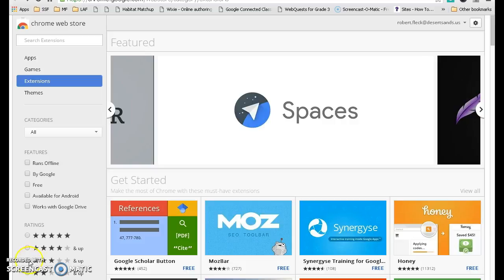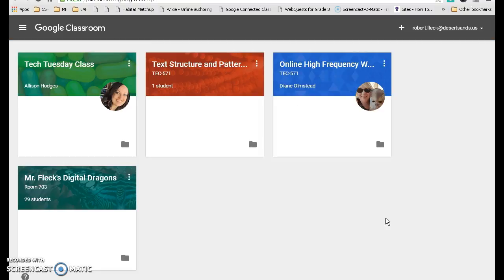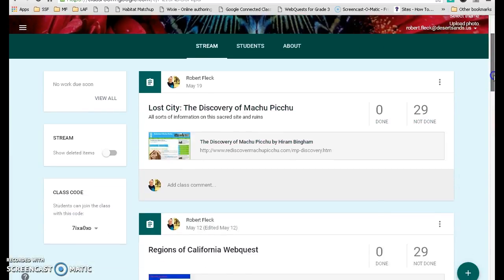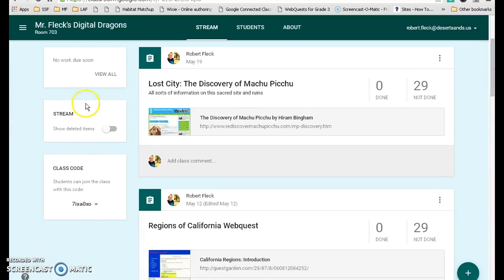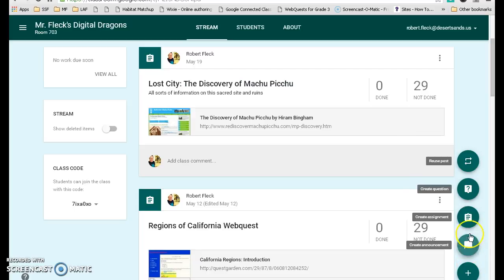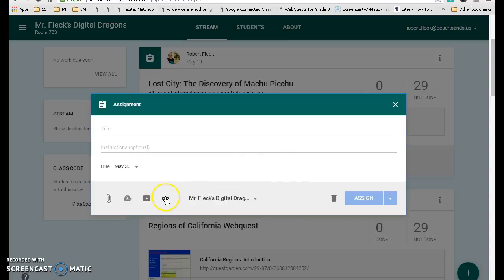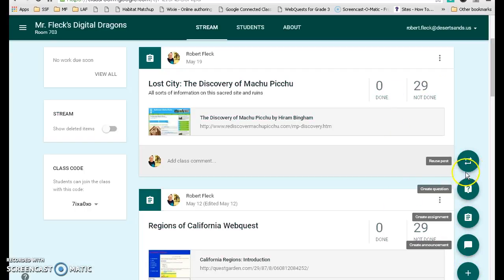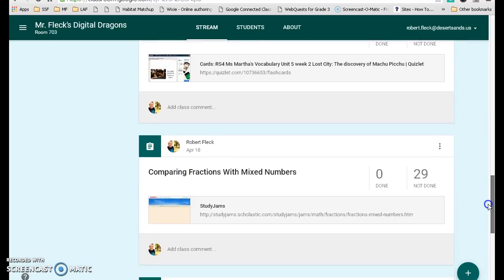Video Tutorial on Google Classroom